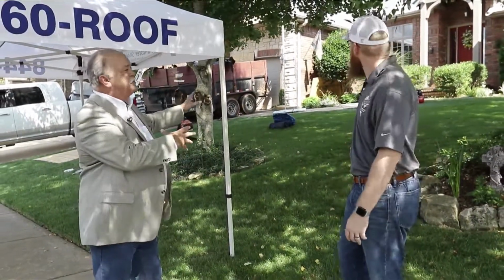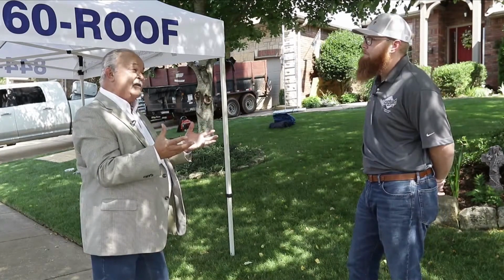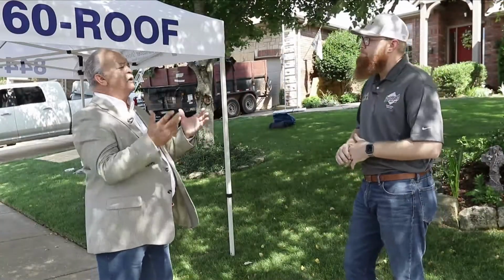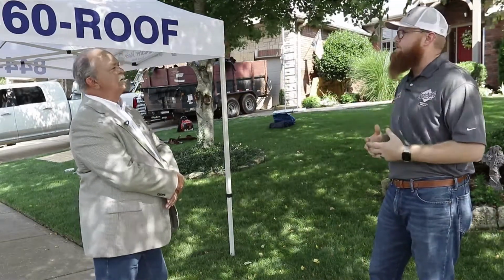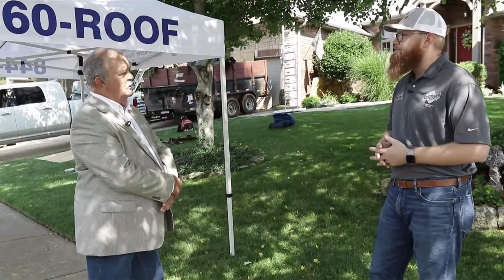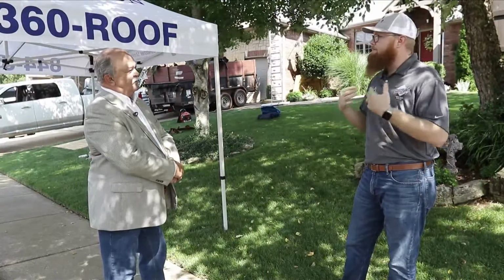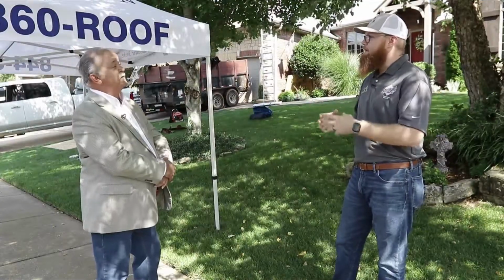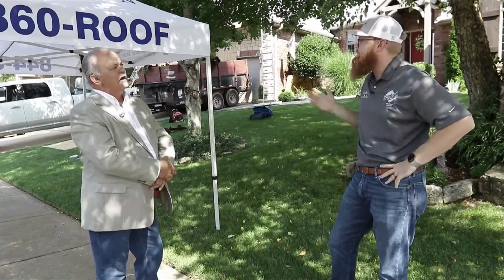Man Show: Christian Construction - 8/27/20